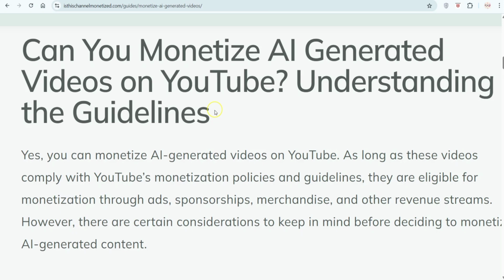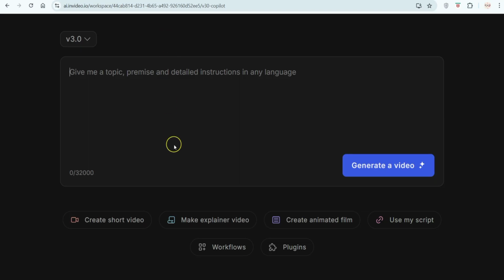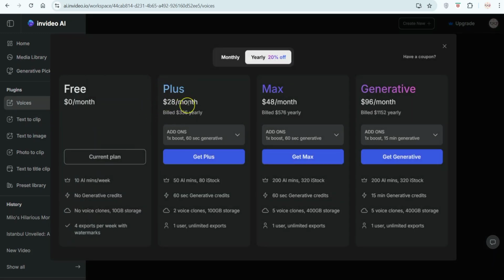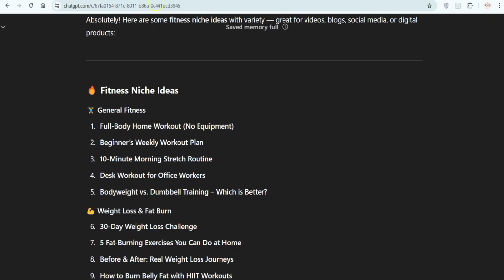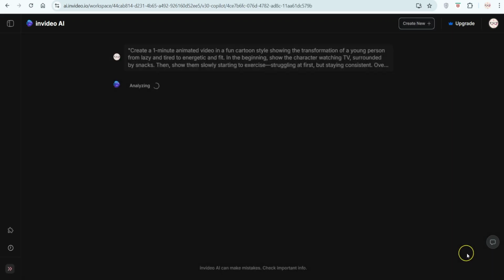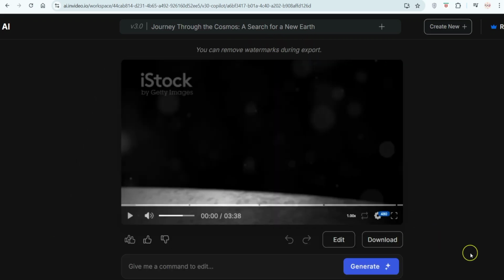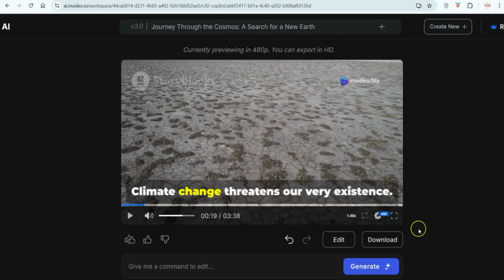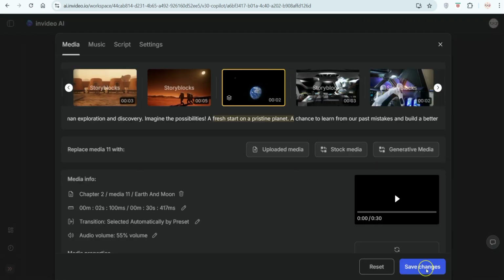InVideo Faceless YouTube Tutorial - How to Make Faceless Videos with AI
👉Invideo AI (TRY for FREE)

Learn how to make faceless YouTube videos using InVideo AI video generator—perfect for travel, finance, and more. This InVideo faceless YouTube tutorial helps you build a faceless YouTube channel InVideo style without showing your face. Ideal for YouTube automation tutorial beginners. Discover the power of InVideo AI YouTube automation and start creating today!